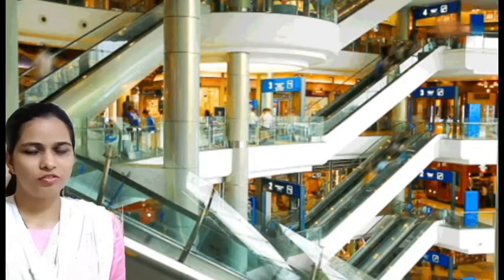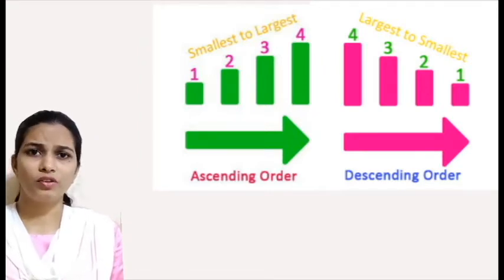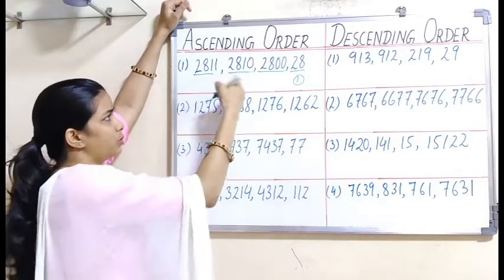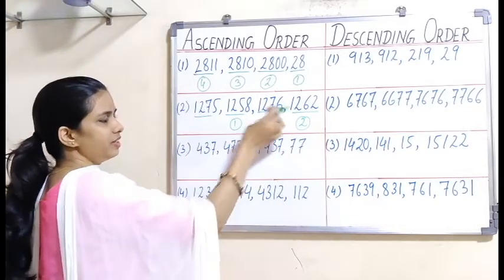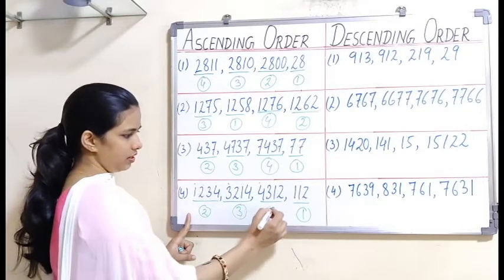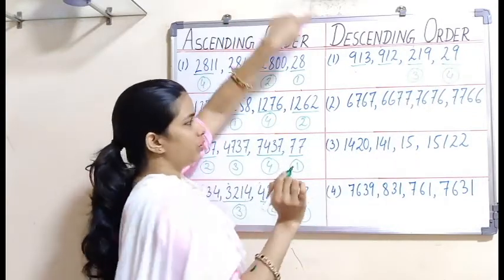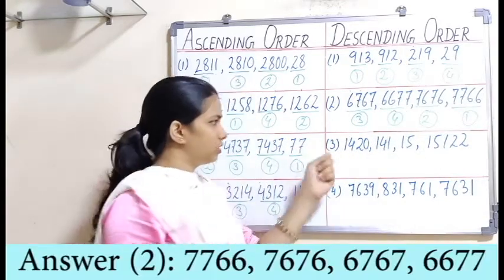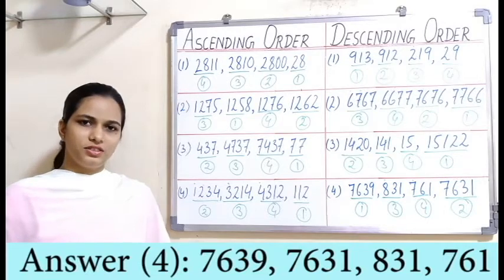| Knowing Our Numbers | Ascending & Descending Order | 6 Maths | By Aliya GS |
Class: 6
Subject: Mathematics
Chapter: Knowing our Numbers
Topic: Ascending & Descending Order
In this video, we have discussed various examples related to the topic which leads to the understanding of the topic from simple to complex. This content is useful to kids of 6th grade as well as higher grades.
In case of any queries related to the topic, kindly mention in the comment section. You can also share you suggestions which can help in improving our forthcoming videos.